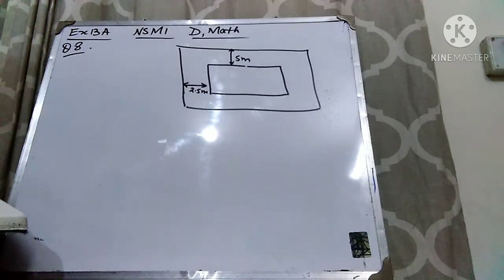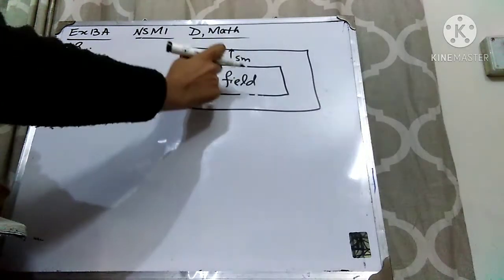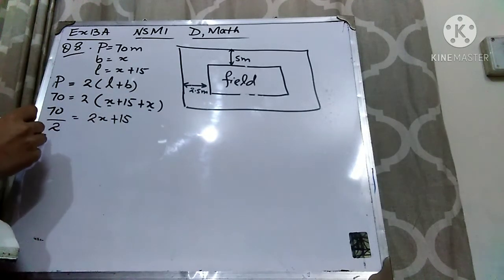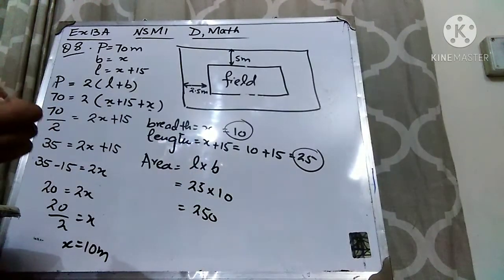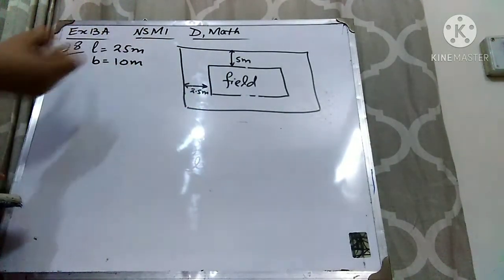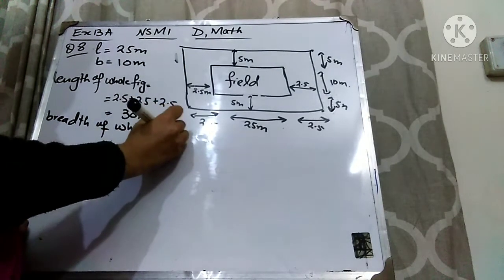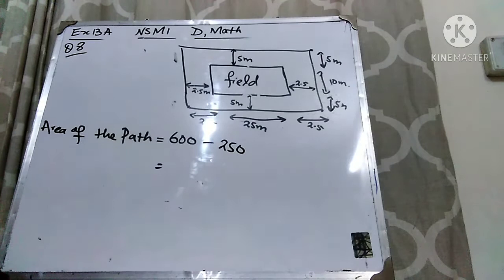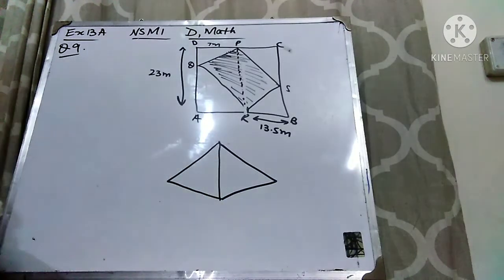Ex 13A||Q 8,9|Chapter #13 |New Oxford Mathematics |D2 maths NSM2|Perimeter and Area of plane figures